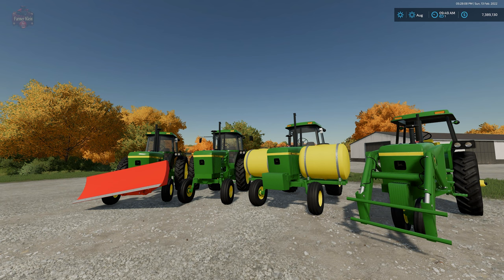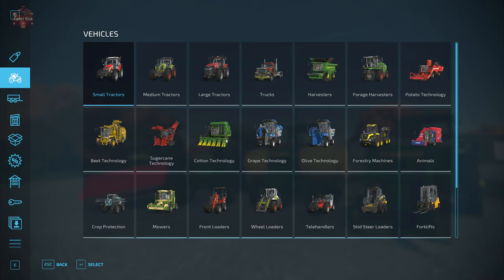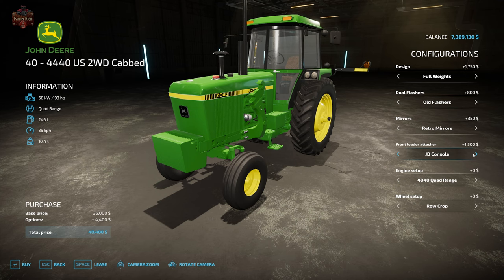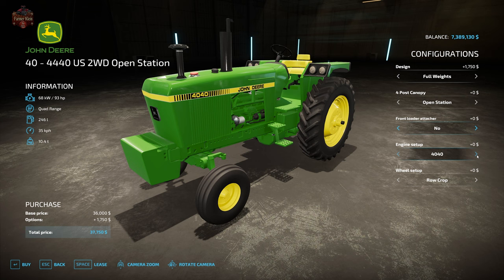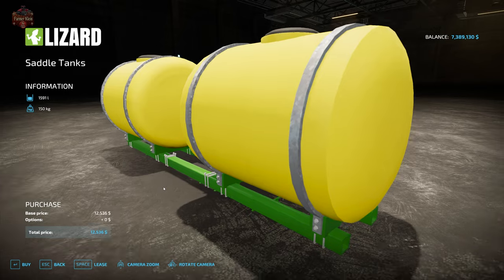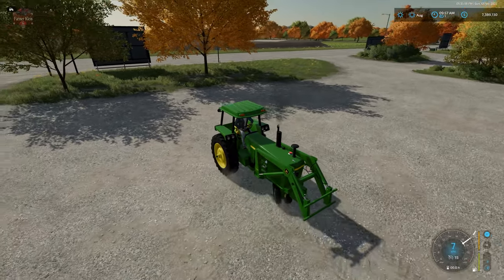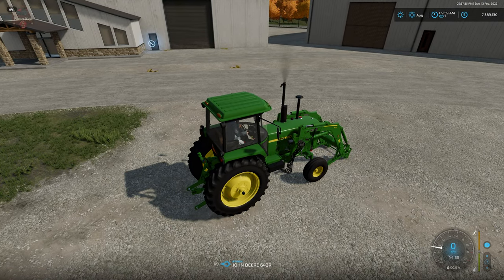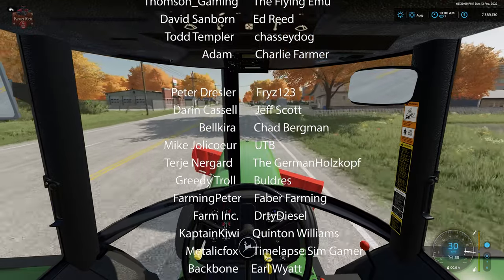John Deere 40 Series | Mod Review | Farming Simulator 22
As one of the most popular series, the 40 series (also known as the Iron Horses) was a resounding success for John Deere. With overall horsepower increases and a brand new tractor into the lineup, the 4840, the iron horses hold a special place in a lot of people's hearts.

Models included:
- 4040 (Open station, Cabbed)
- 4240 (Open station, Cabbed)
- 4440 (Open station, Cabbed)

Features in Farming Simulator:
- Row Crop or Wide Stance wheel options
- Animated interior
- Dual Flashers
- Mirror options
-148 loader
- Saddle tank brackets
-Leon blade brackets

Games and Online Game Stores

Epic Games
- Add this code to any purchase - FARMER-KLEIN